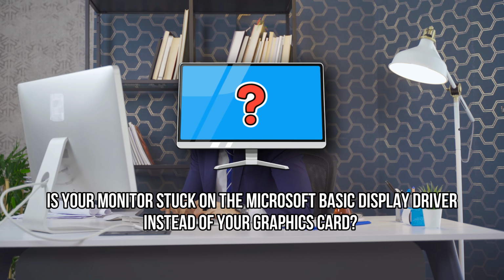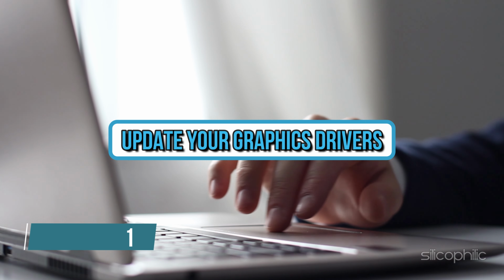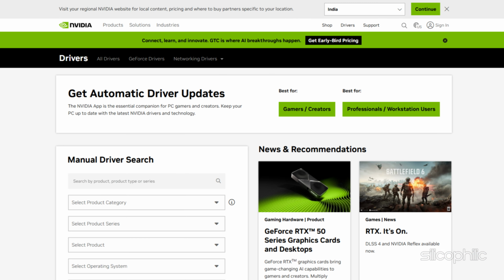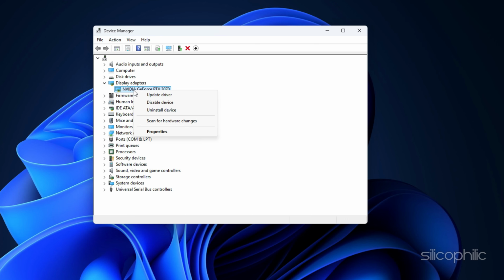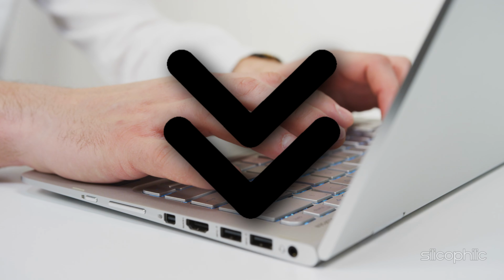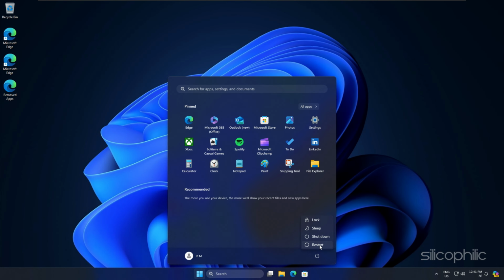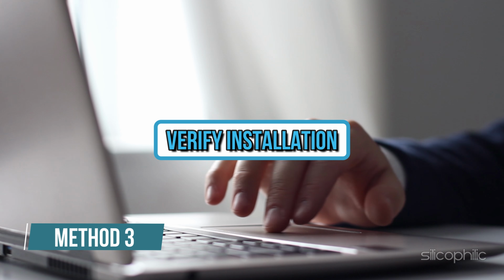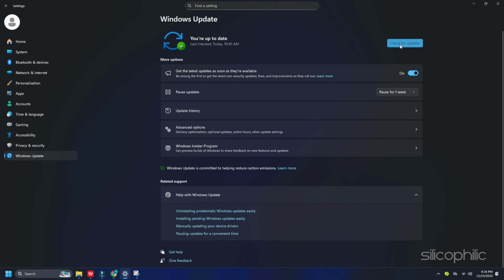Why Your Monitor Shows Basic Display Driver ⚡ Windows 11 Tutorial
Today we’re  going to discuss why your monitor is connected to the Microsoft Basic Display Driver instead of your dedicated GPU driver and how to fix the issue.

Timestamps:

00:00 Intro
00:30 Method 1
02:06 Method 2
02:51 Method 3
03:13 Method 4
NVIDIA
Download The Latest Official GeForce Drivers
Download the latest official GeForce drivers to enhance your PC gaming experience and run apps faster.

AMD
Drivers and Support for Processors and Graphics
Download drivers and software for AMD products — includes Windows and Linux support, auto-detect tools & detailed guides for installation.